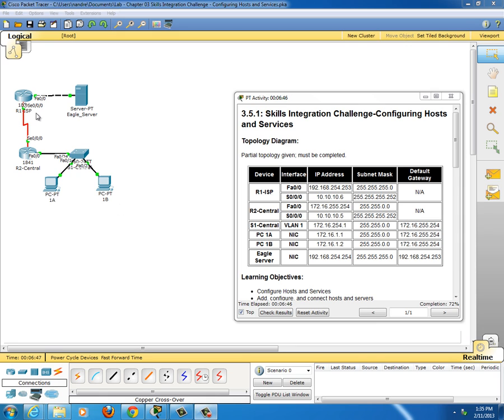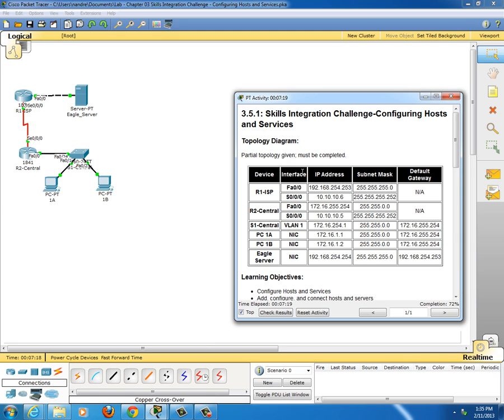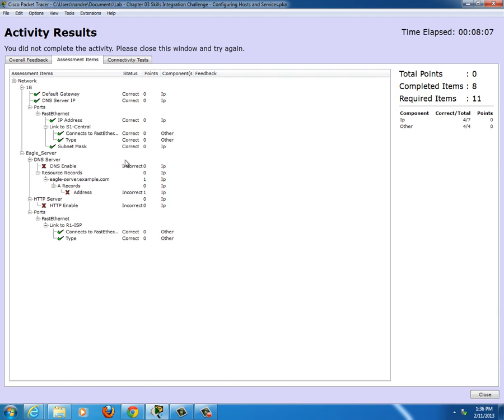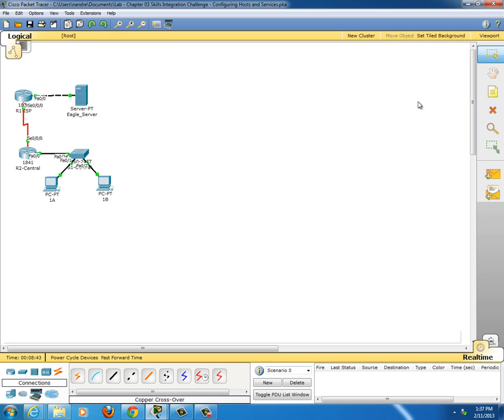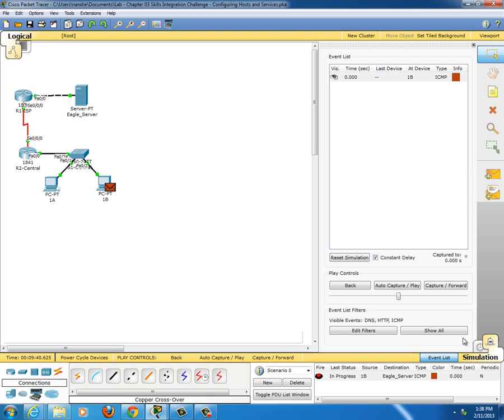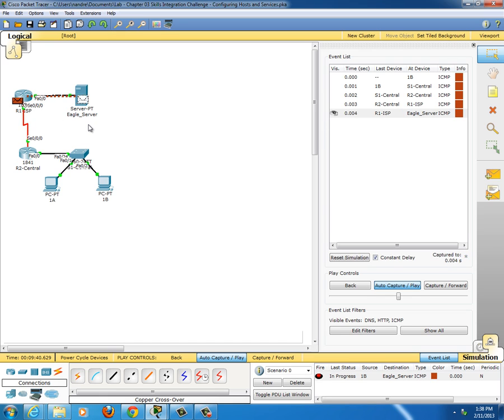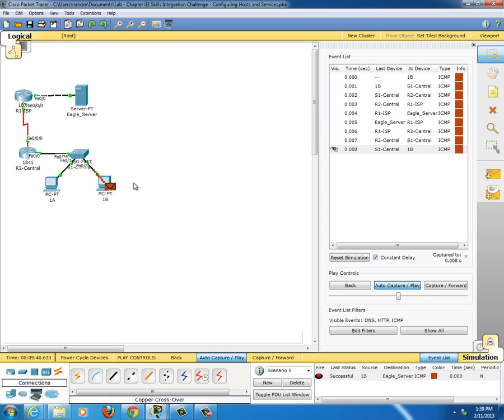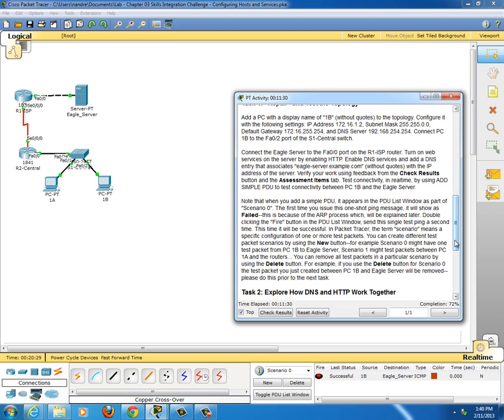Checking Packet Tracer Activity Results